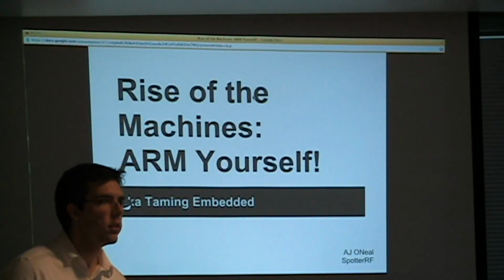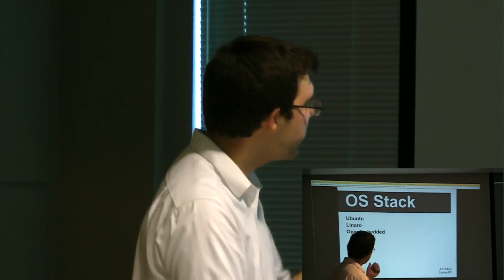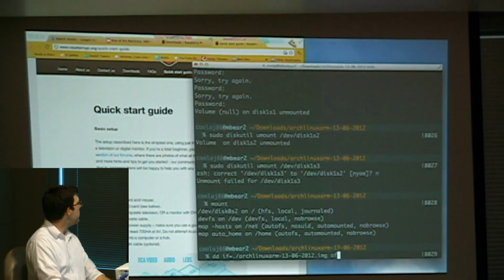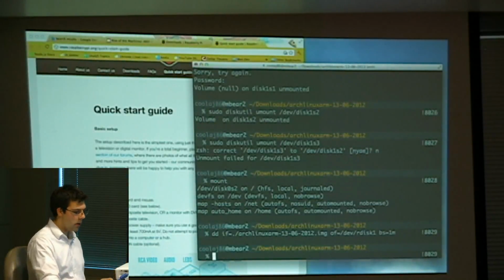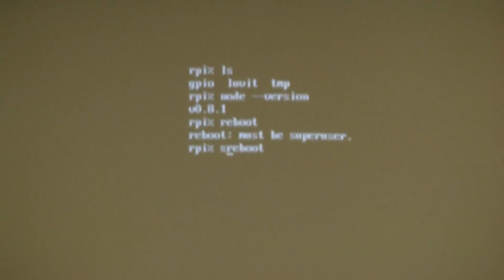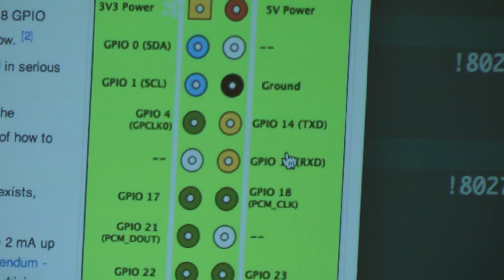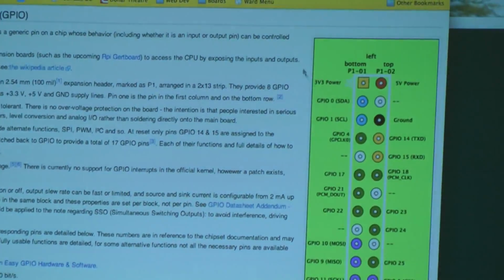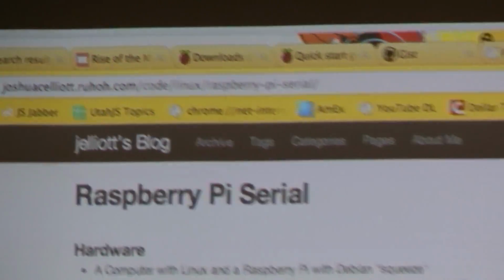Provo Linux User Group - Introduction to Raspberry Pi - 7/11/2012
AJ ONeal gives PLUG an introduction to hacking with the Raspberry Pi.